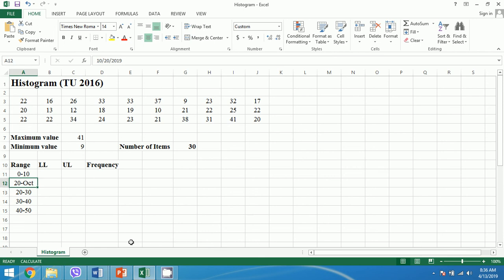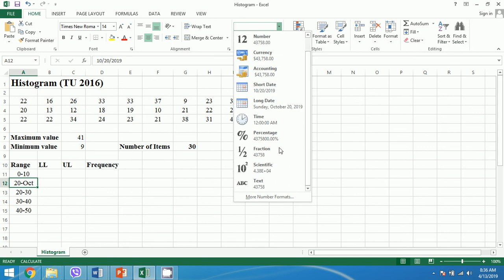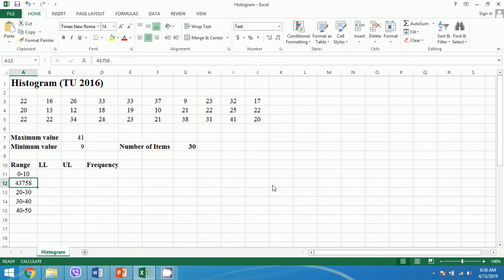#1 Histogram Problem Solved: Statistics Tutorial for BBA